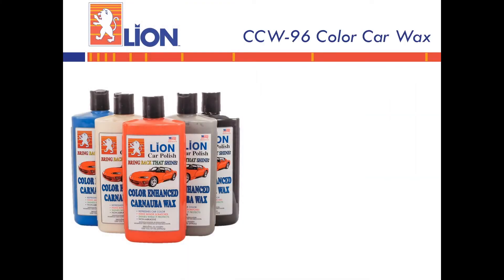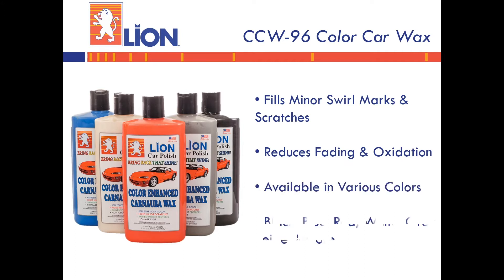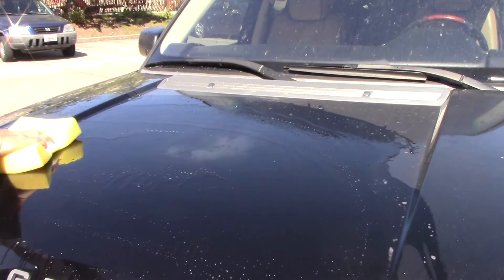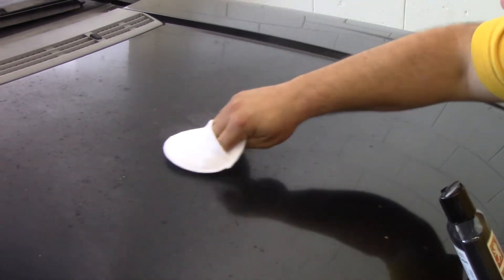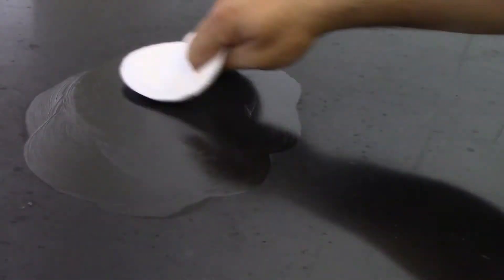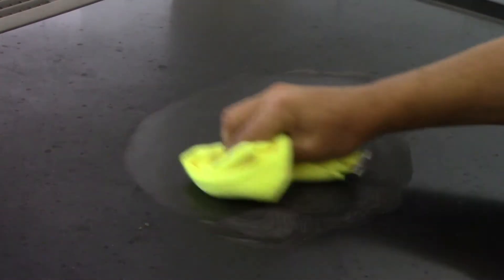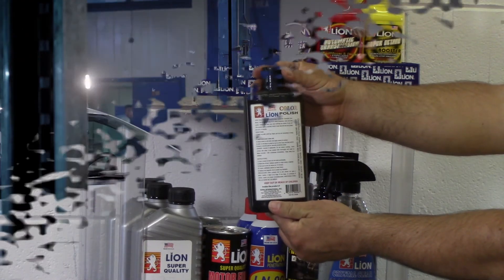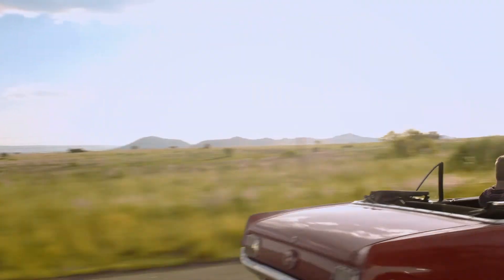LION Color Car Wax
How to use LION Color Car Wax from the LION Appearance Products program

LION Car Polish – Color Enhanced Carnauba Wax is made of color enhanced Carnauba from Brazil. This enhancer helps fill in minor scratches, nicks and swirls marks. Choose the best color that matches the shade of your car. LION Car Polish – Color Enhanced Carnauba Wax gives a STONE HARD finish that will seal and protect for up to 12 months.

Features/Benefits
Fills minor swirl marks and scratches.
Reduces fading and oxidation.
Various colors to match your color.
Available In
16 Fl Oz (473 ml) Plastic Squeeze Bottle, 12 per case
Blue (CCW-96BL)
Red (CCW-96R)
White (CCW-96W)
Beige (CCW-96BE)
Grey (CCW-96G)
Black (CCW-96BK)